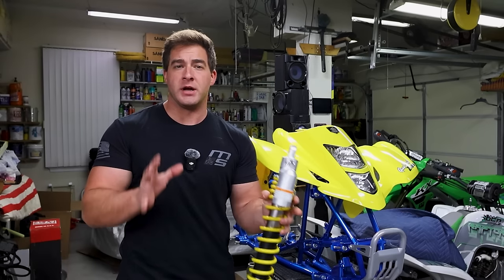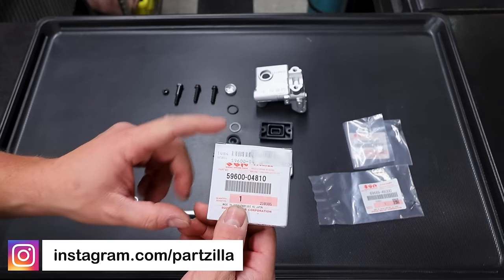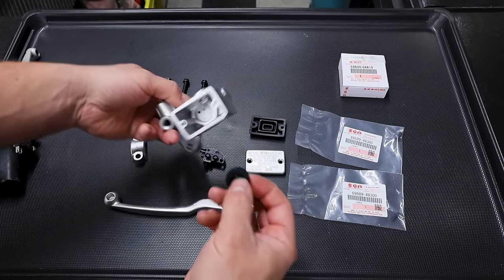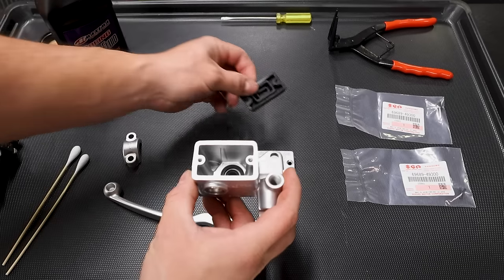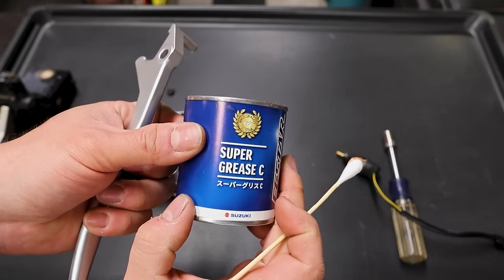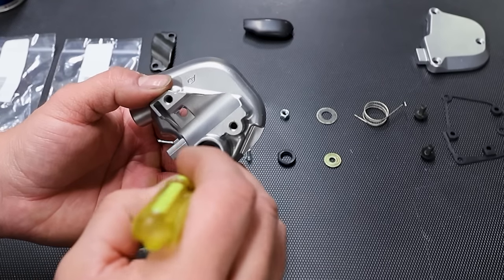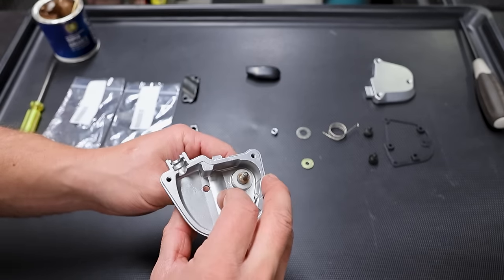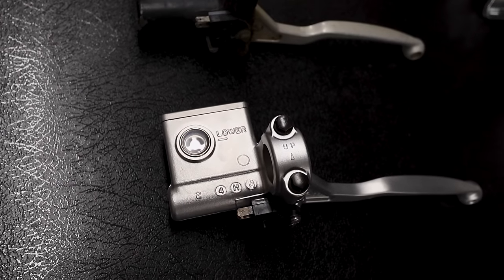This Cheap Mod will make your Throttle Buttery Smooth! - LTZ400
This video was actually supposed to be for the 2nd channel - @MichaelSaboEXTRA but I felt it was okay for the main channel! 🤘🤘🤘

My eBay Store

Bench Top Mat
Bench Tray
Master Cylinder Sight Glass
Painters Tape
JIS Screwdrivers
Bearing for Thumb Throttle
De-burring Bit
Lube Tube
Aftermarket Brake Calipers
HD Zip Lock Bags